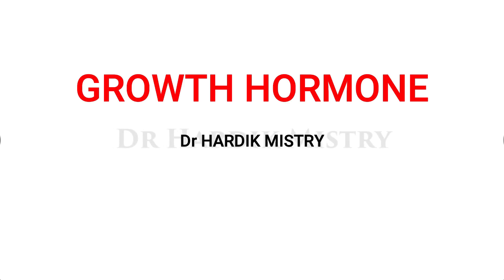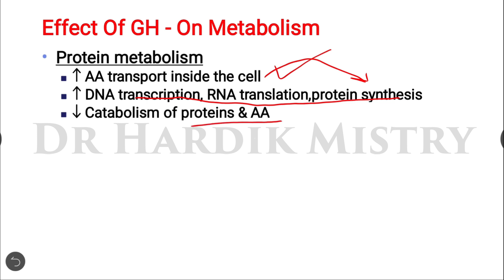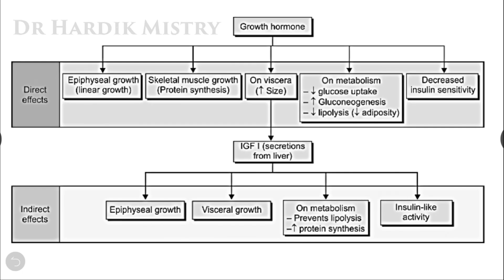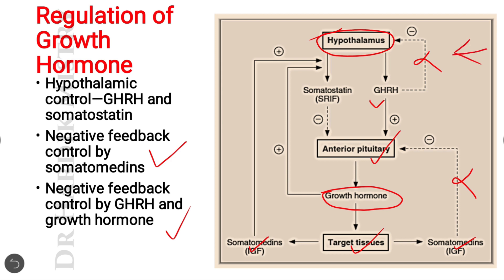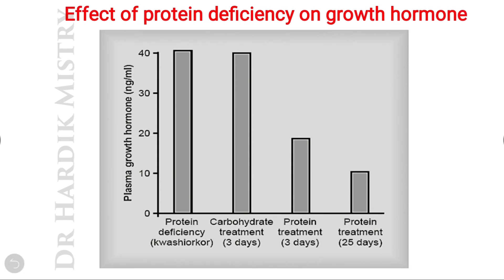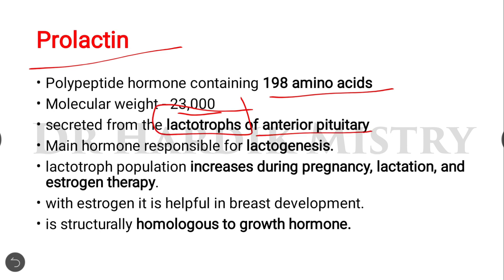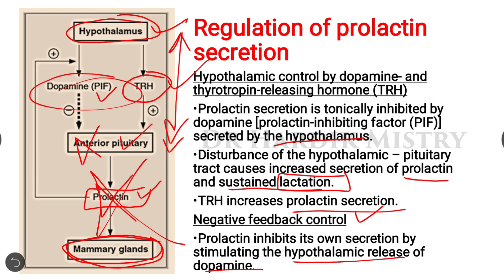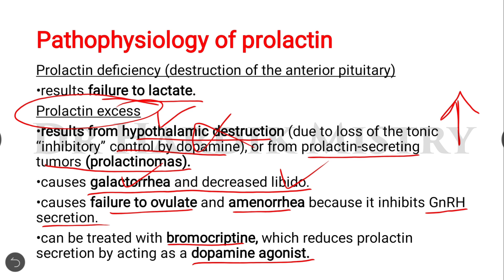03 GROWTH HORMONE AND PROLACTIN | ENDOCRINE PHYSIOLOGY